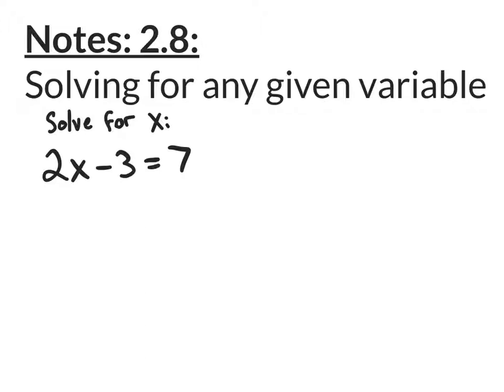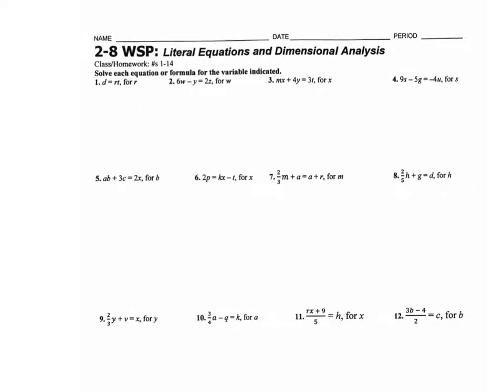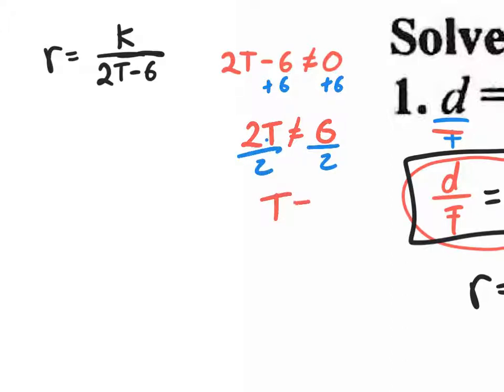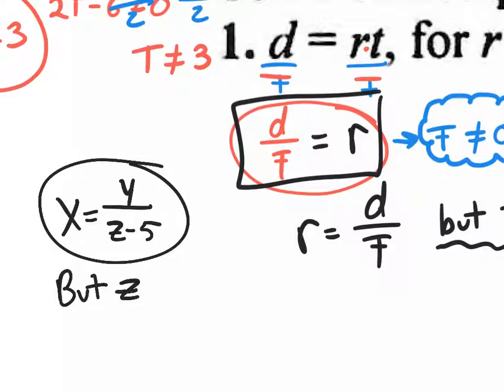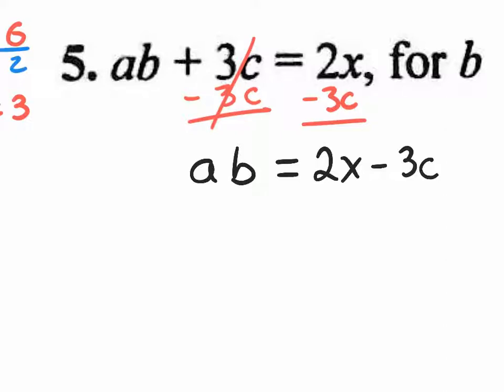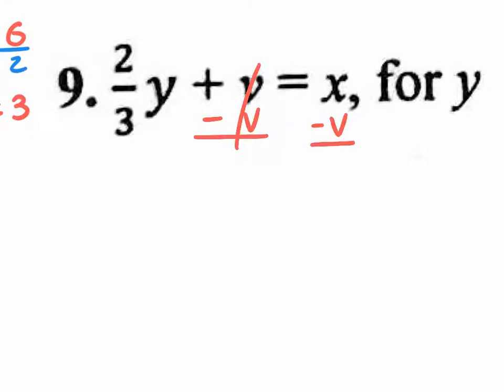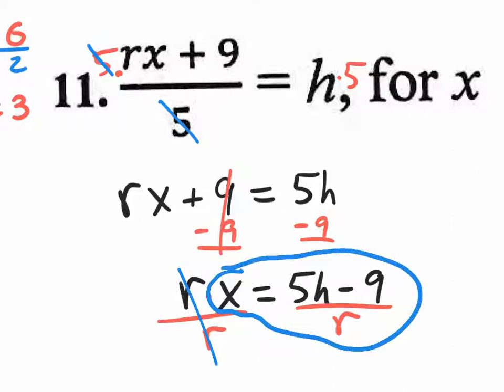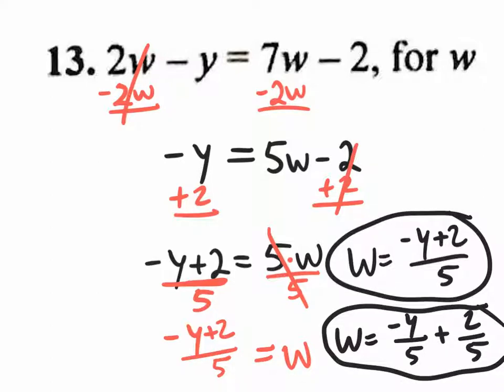2.8 solving for any given variable WSP 2.8 odd